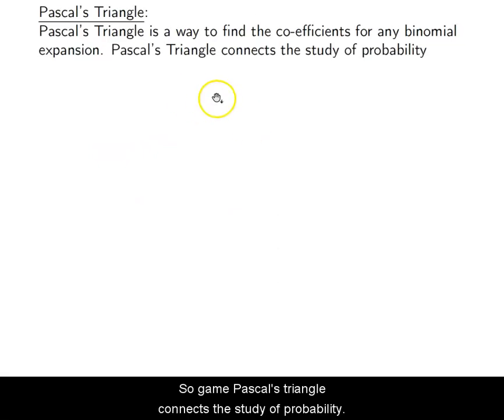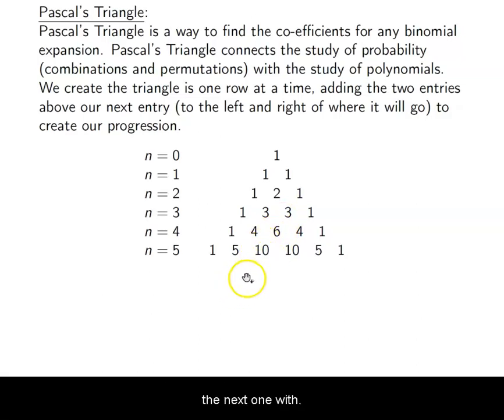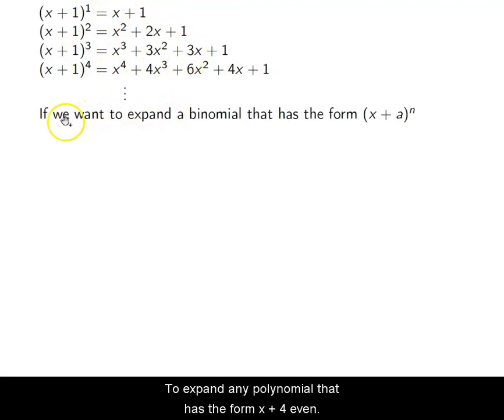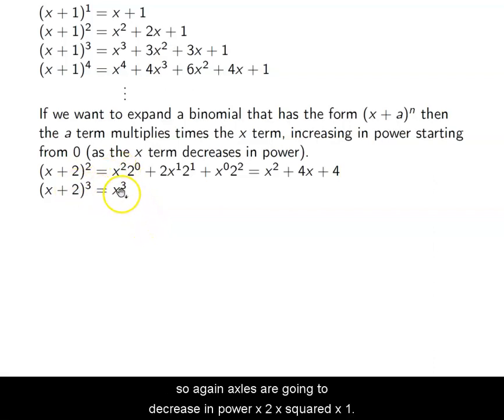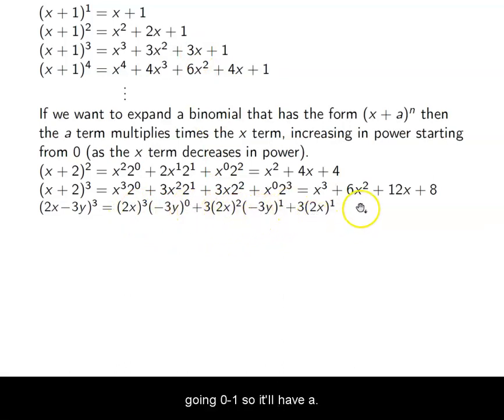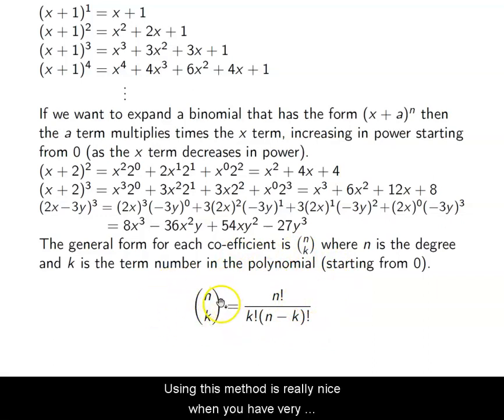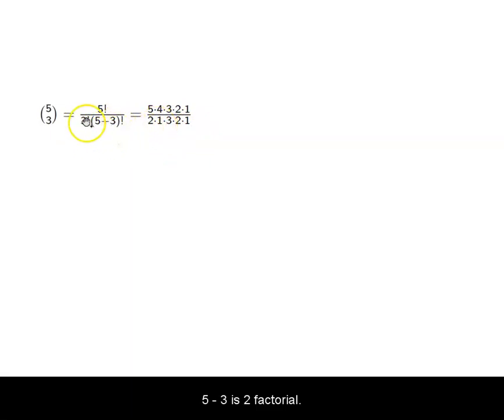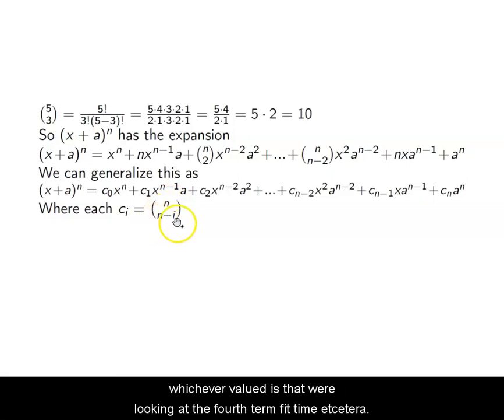Ch. 12.6 The Binomial Theorem